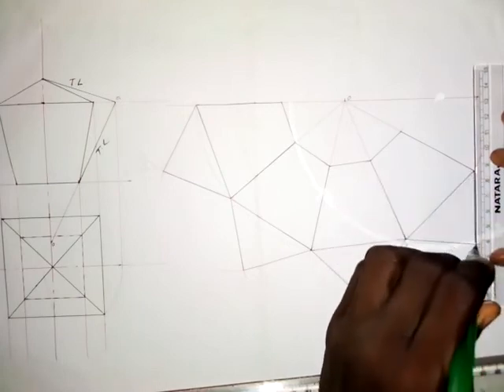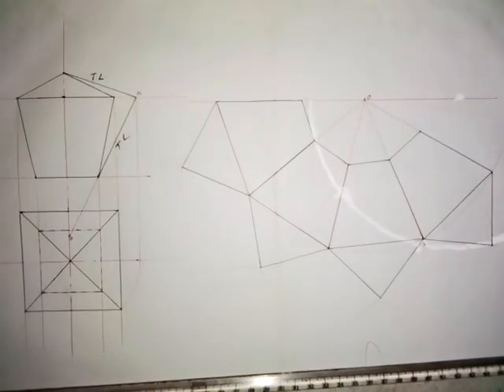Surface Development of a Square Pyramid Lantern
Here i will show you how to produce the surface development of a square pyramid lantern.